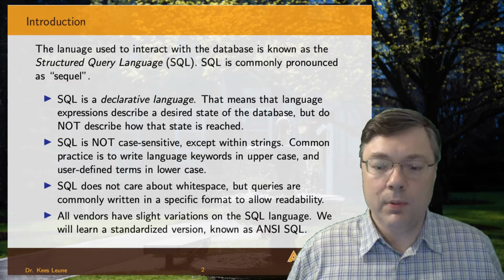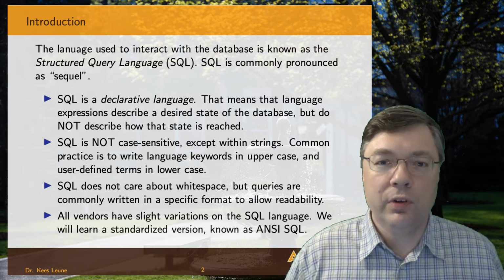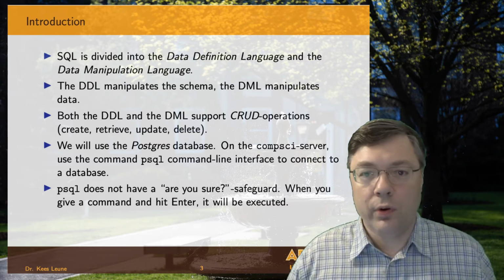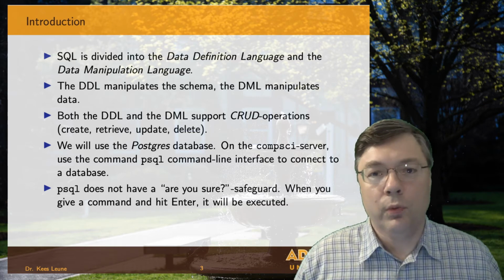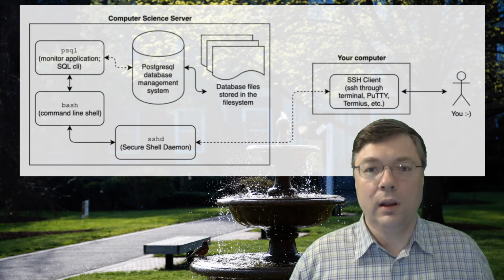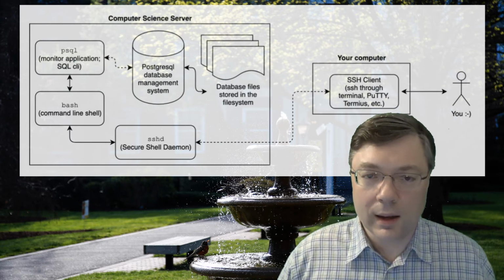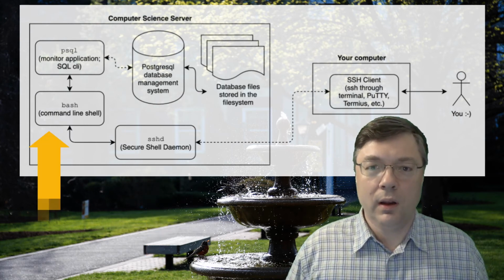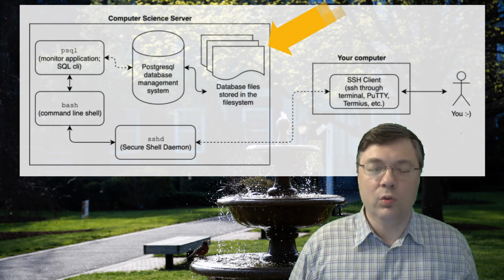About SQL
This video introduces additional materials.

In the video, I introduce the lab environment, explain how SQL is a declarative language, and point out that we are only learning a small subsection of the language, which does not contain any vendor-specific extensions.